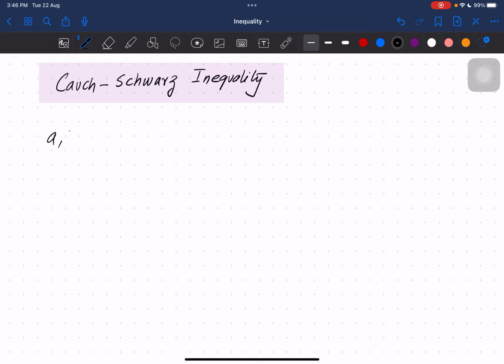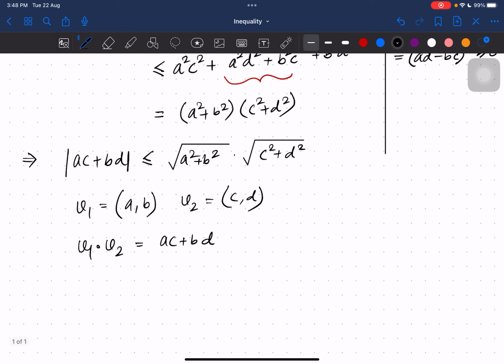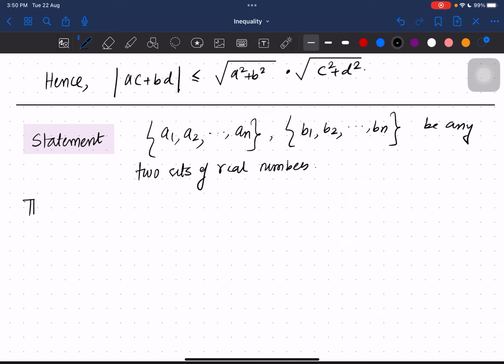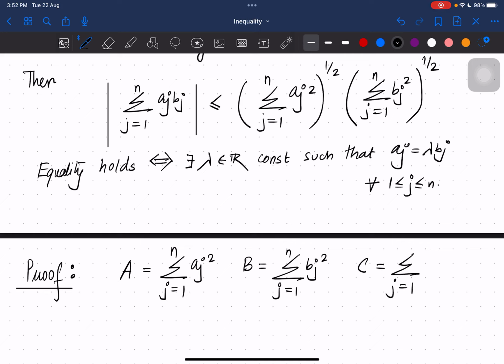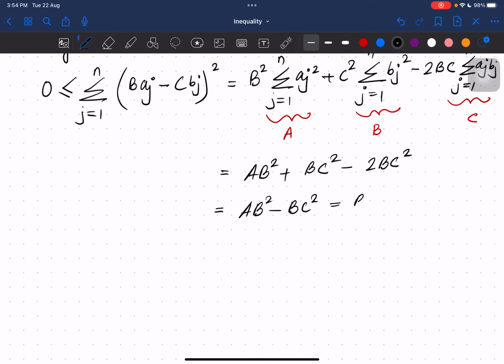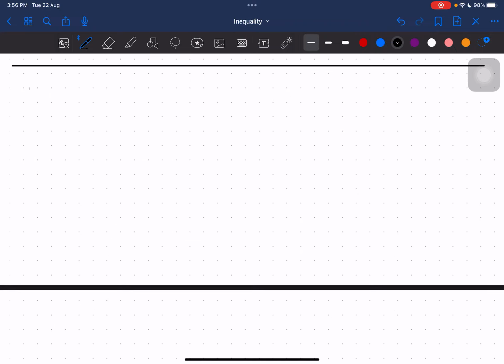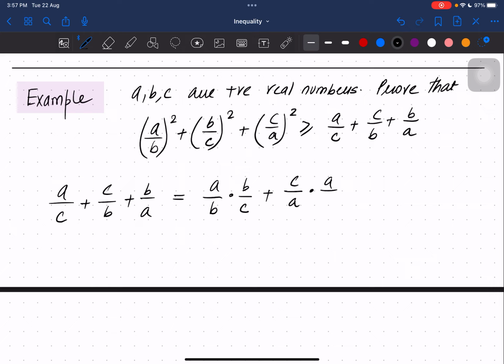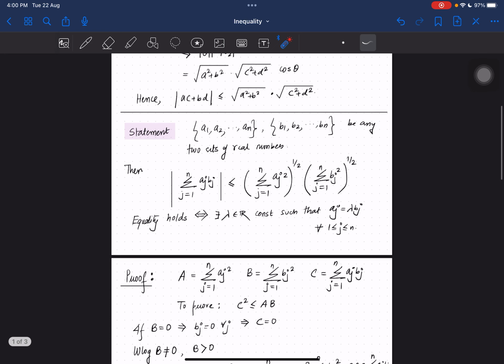Cauchy Schwarz Inequality: Statement, Proof and Application.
In this video, we state and prove the Cauchy-Schwarz Inequality.

Later we show the application of the Cauchy-Schwarz Inequality through an example.